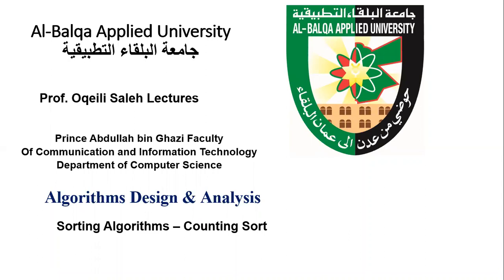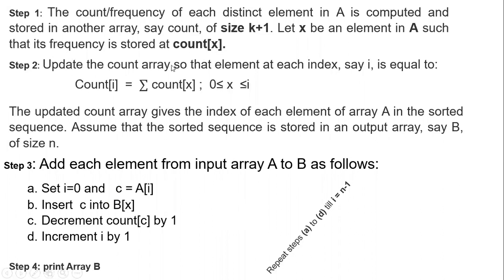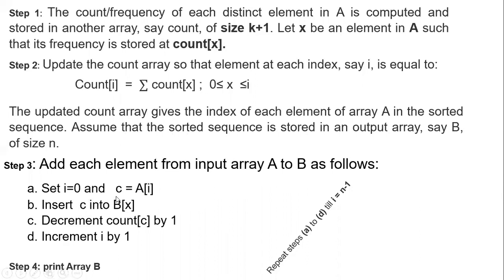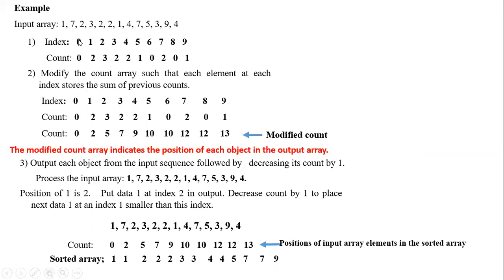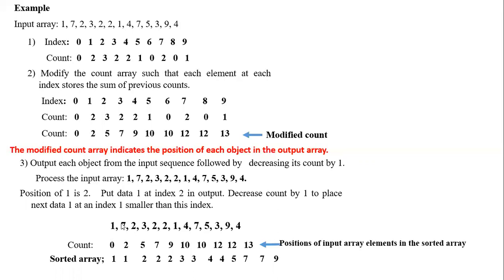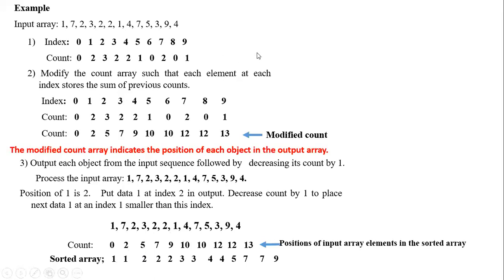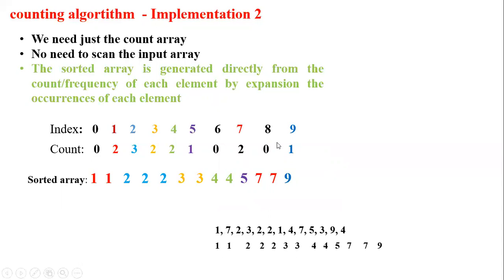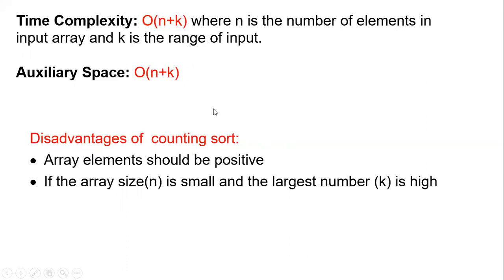Counting Sort Algorithm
Count Sort Algorithm
Implementation of Count Sort
The complexity of Count Sort
Disadvantages of Count Sort